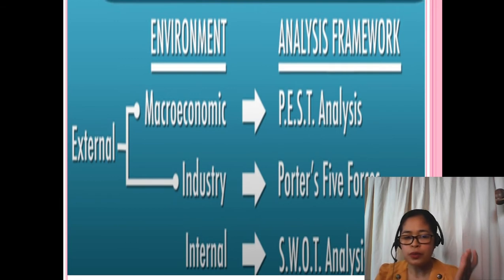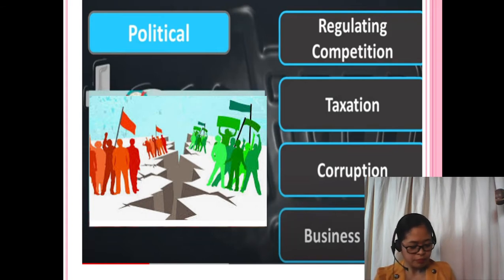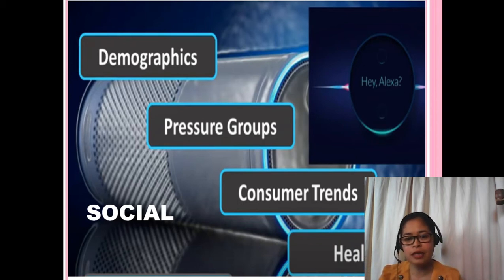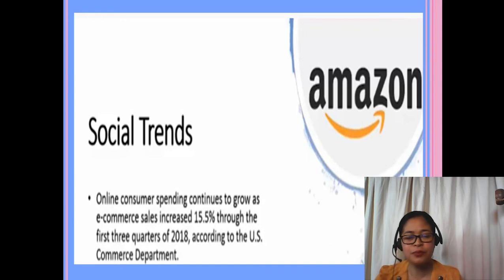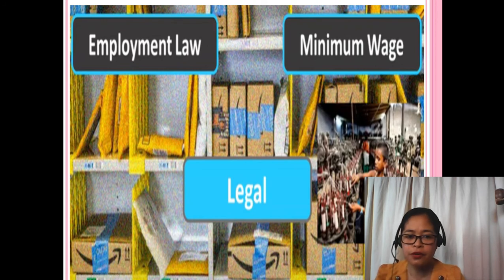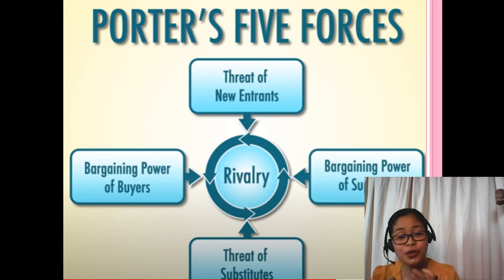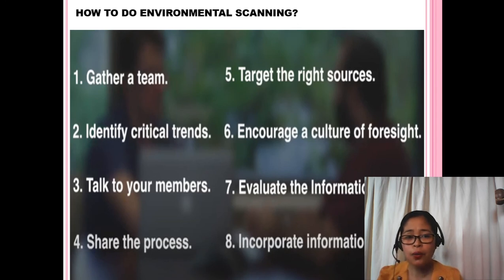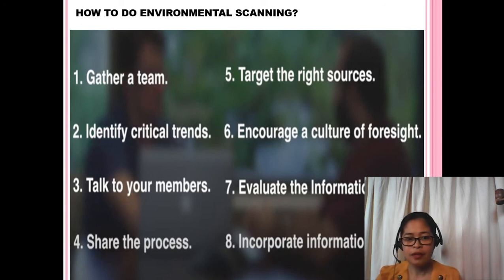ENTREPRENEURSHIP. ON ENVIRONMENTAL SCANNING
This video  explains the importance of environmental scanning.